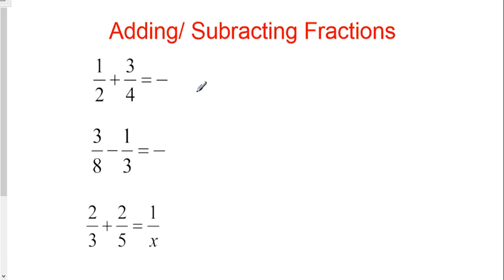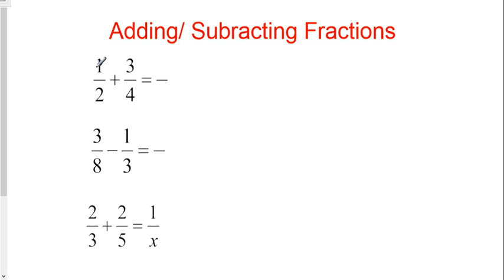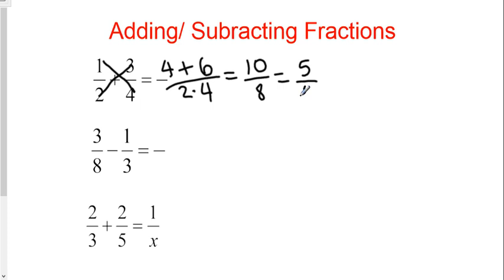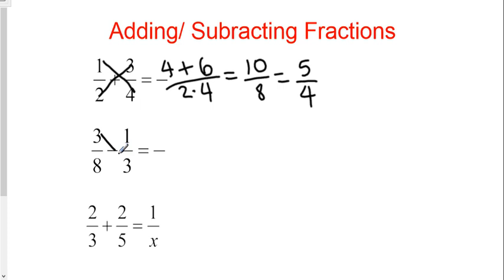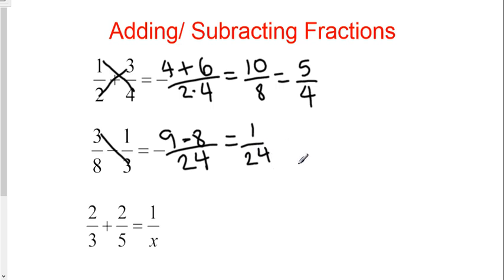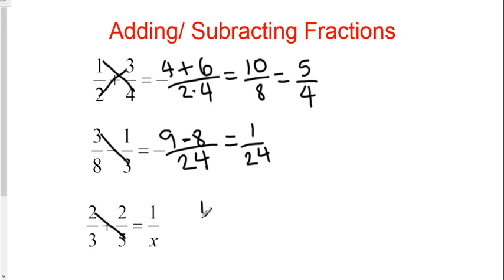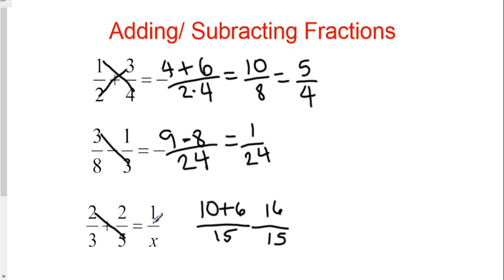adding and subtracting fractions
This is a video on how to mentally calculate the sum or difference of two fractions using mental math.